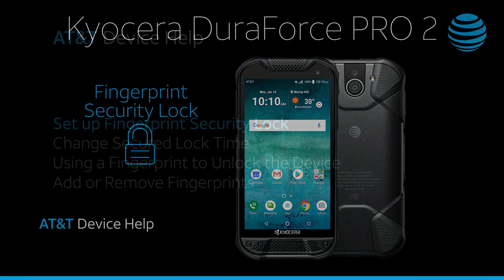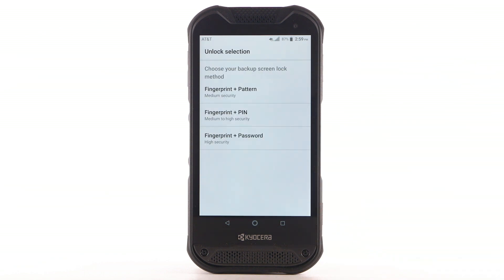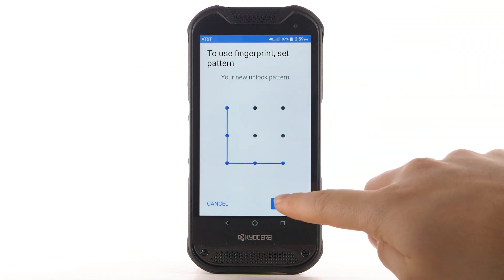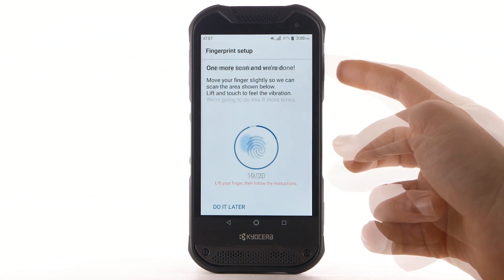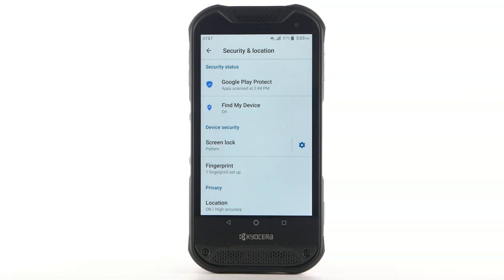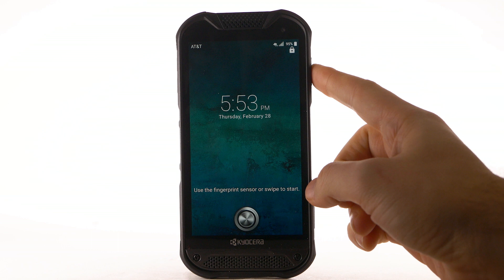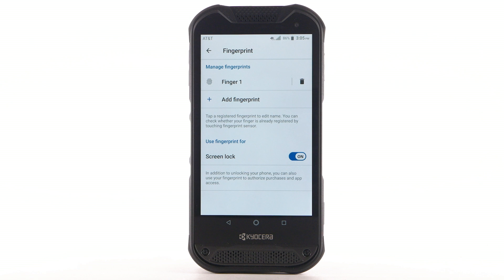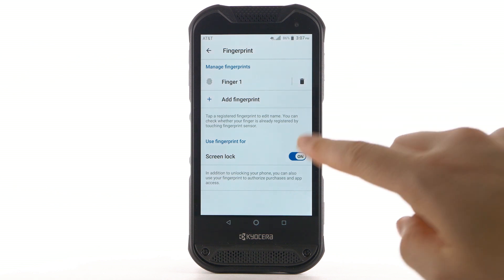How to use Fingerprint Security Lock Kyocera DuraForce PRO 2 | AT&T Wireless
Learn how to set the lock screen to Fingerprint, unlock the screen using your fingerprint, register additional/remove fingerprints and turn off Fingerprint lock.

How to use Fingerprint Security Lock Kyocera DuraForce PRO2 | AT&T Wireless

Fingerprint Security Lock.
Set up Fingerprint
Security Lock:
Swipe down from the
Notification bar,
"Security & location",
select "Fingerprint",
select "CONTINUE".
To use fingerprints
to unlock your device,
you must first set up
a backup unlock method.
Select the desired
backup unlock method.
For this demonstration,
Pattern will be used.
Review the Secure
Start-up prompt,
then select the desired option,
enter the desired pattern,
then select "Next."
Enter the desired pattern again,
then select "CONFIRM".
Review the notifications prompt
and select the desired option,
then select "DONE".
Review the prompts to register
your fingerprint to the device
then select "NEXT".
Place your finger
on the Fingerprint sensor
on the Power/Lock button
on the right side of the device.
Lift it off and repeat,
moving it slightly
between attempts.
Rename the fingerprint
if desired.
If you would like to
add another fingerprint,
select "ADD MORE".
To continue, select "DONE".
Change Secured Lock Time:
To change your Lock Screen time,
from the Security
and Location screen,
select the Settings icon
next to Screen lock,
select "Screen lock time",
select the desired option,
select "OK".
Using a Fingerprint
to Unlock the Device:
using your fingerprint,
from the Lock screen,
place your finger on
the Fingerprint sensor
Add or Remove Fingerprints:
To add an additional
fingerprint,
from the Security & Location
Screen, select "Fingerprint".
Enter your backup unlock code.
Select "Add fingerprint",
then repeat the process from
adding your initial fingerprint,
select "DONE".
To remove a fingerprint,
from the Fingerprint screen
select the Delete icon
next to the desired fingerprint.
Select "DELETE" to confirm.
To turn Fingerprint
Security lock off,
select the Screen Lock switch.
♪AT&T jingle♪